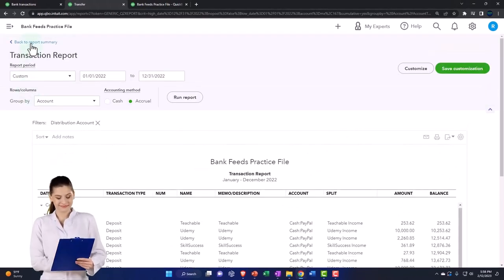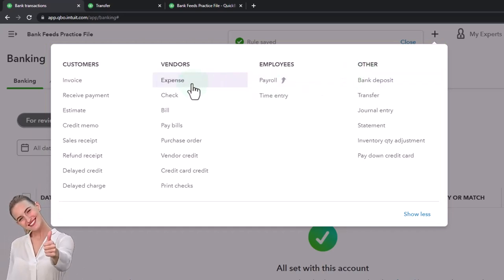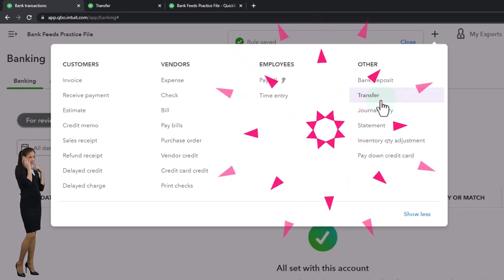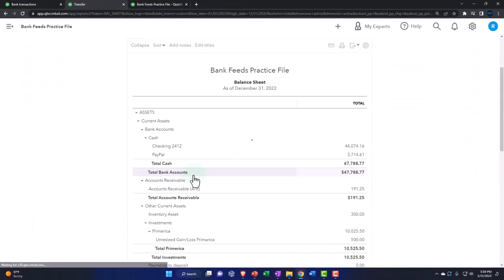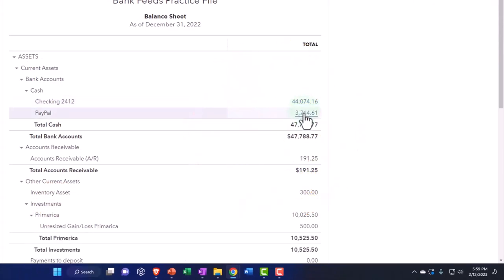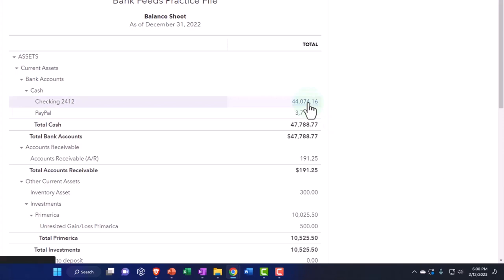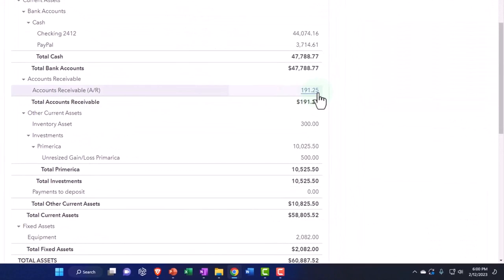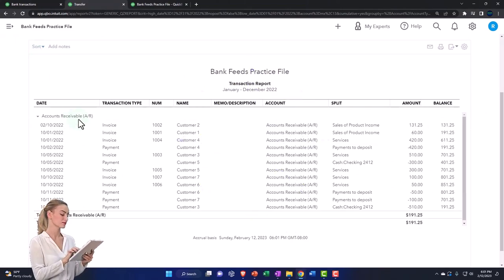Forms That can Be Used to Record a Transfer From one Bank Account to Another- QuickBooks Online 2023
Forms That can Be Used to Record a Transfer From one Bank Account to Another - Transfer, Expense, Deposit, & Credit Card Payment